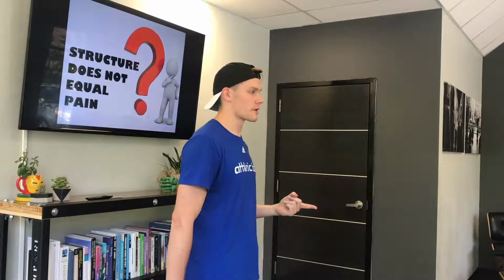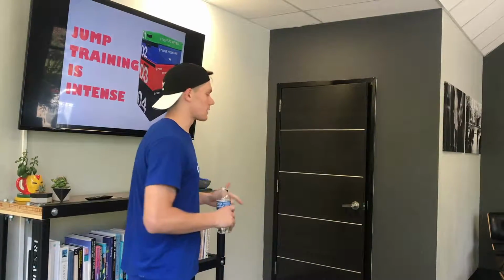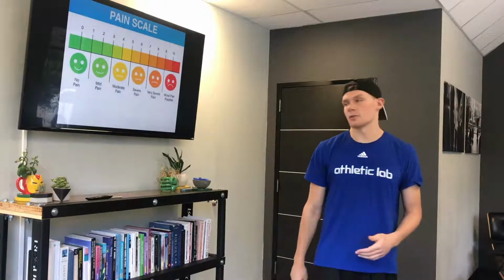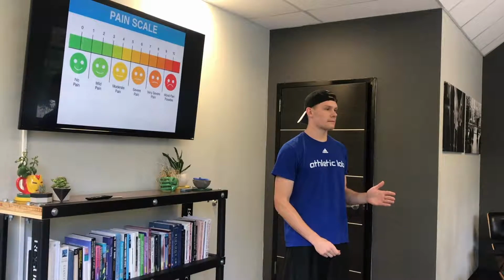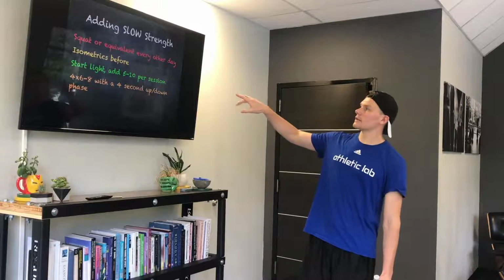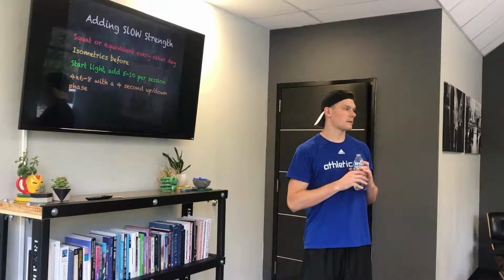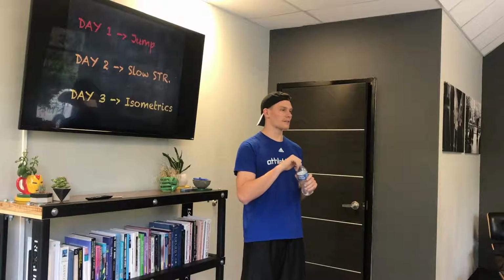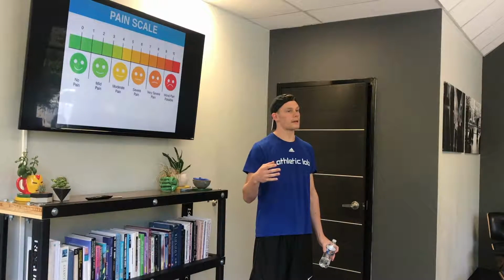Tendons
Check out this FREE diagnosis calculator to see what your deficit is!

Get a free diagnosis call to find your vertical jump deficit

Buy 6, get 6 FREE months of our vertical jump coaching

If you want my team to coach you personally to jump higher

My name is John Evans. I am the co-owner of THPStrength, the best vertical jump coaching in the world. I personally have a 43" vertical off of one foot, and despite my age, stature, genetics, and injury history I have gotten my head just shy of hitting a 10' rim. There's many ups and downs in life (and training) but I have always made it a goal to work on my athleticism 2-3 days per week.

I was never meant to be a pro-athlete, but I did want the best training possible to help me get there. Here is a brief overview of my resume.

15: I got my first dunk on 10 feet
16: I started reading text books about training and research articles any chance I had
21: Graduated with my undergraduate degree in exercise science
22: Interned under one of the brightest coaches in the world, Mike Young
23: Interned at the Olympic Training Site in Michigan for Weightlifting
25: Started coaching Isaiah Rivera (fixed his knees)
26: Coached Track and Field at Duke University
27: Isaiah tested a 48" Vertical
29: Isaiah breaks the world record under my coaching and tests a 50.5"

The reason I make so much free content about jumping higher now is because it’s a resource I wish I would’ve had when I was in high school that would’ve prevented a lot of unnecessary mistakes and injuries.

John Evans